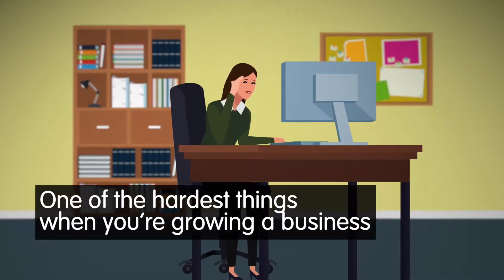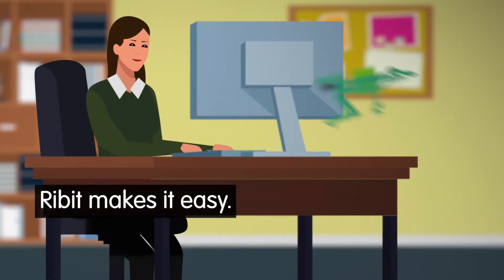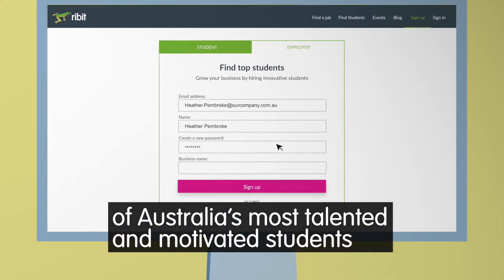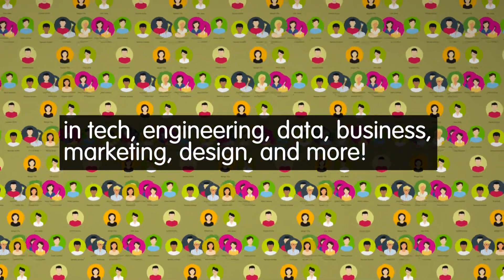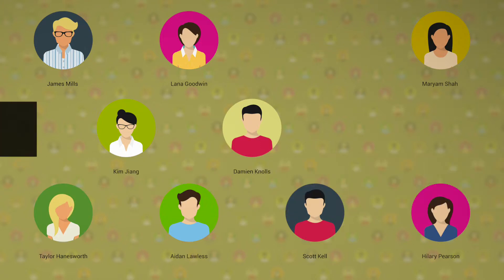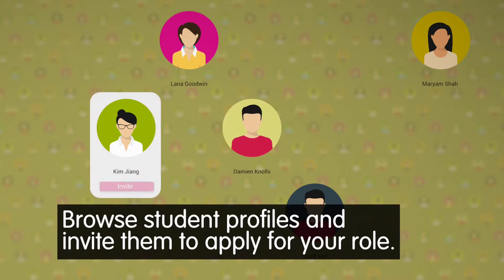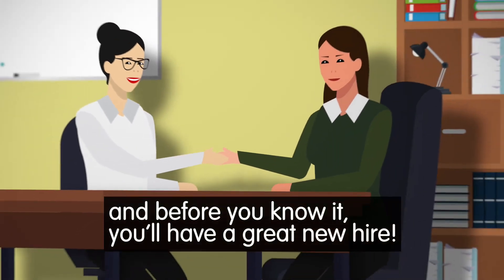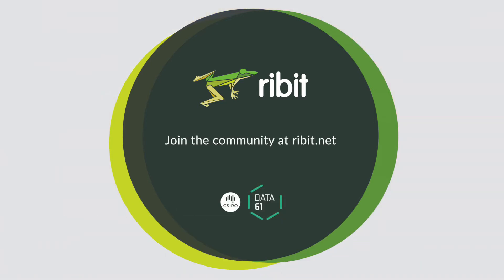Ribit: Finding the right students for the right jobs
Ribit.net is Australia’s leading job and internship matching platform for post-secondary students.

We connect dynamic student and recent graduate talent to innovative businesses for meaningful work, allowing students to put their skills and studies into practice. Jobs, projects and internships are all paid, and span skills-shortage fields including tech, engineering, data, business, marketing, design and more.

The Ribit platform is developed within Data61, the data innovation division of the CSIRO. Using a machine-learning algorithm, Ribit matches students to roles which best align with their skills and studies, and recommends suitable student candidates to employers based on their needs.